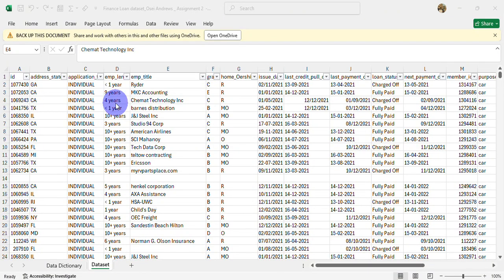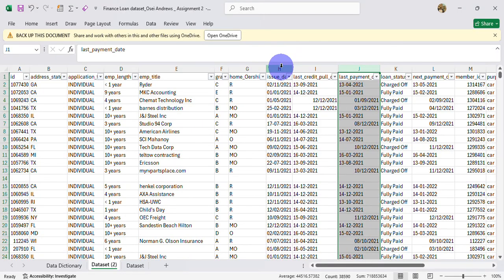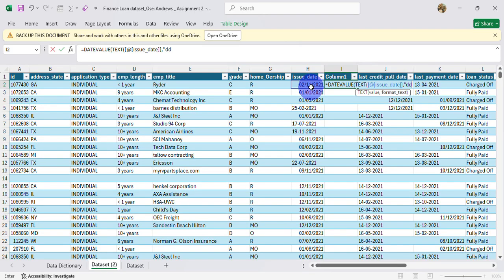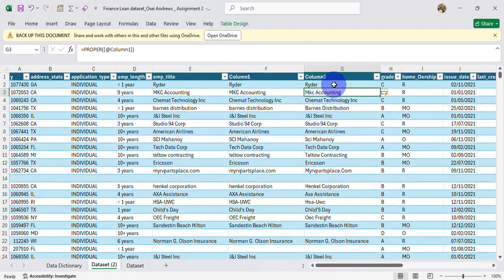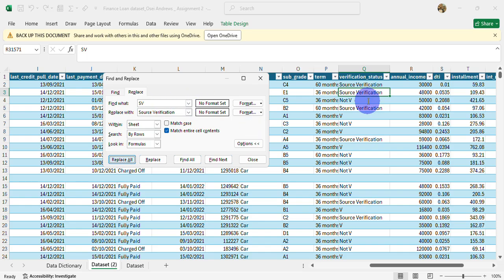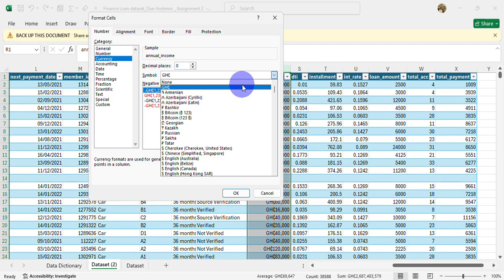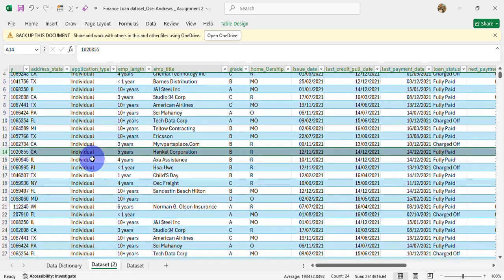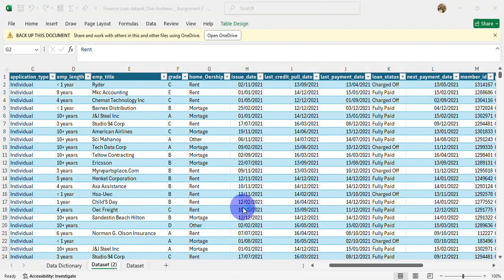Master Data Cleaning Essentials on Excel 2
Tired of messy Excel data slowing you down? 🚀
In this video, I’ll walk you through essential data cleaning techniques in Excel that every data analyst and student should know! You’ll learn how to use:

✅ TRIM – remove unwanted spaces from your text
✅ PROPER – fix capitalization automatically
✅ FIND & REPLACE – quickly clean and format large datasets
✅ FILTER – spot and remove duplicates or blanks easily
💡 Plus, I’ll share smart data cleaning tips to make your spreadsheets clean, reliable, and ready for analysis!

Whether you're preparing data for reports, dashboards, or machine learning, this step-by-step guide will save you time and help you work like a pro in Excel 💻✨